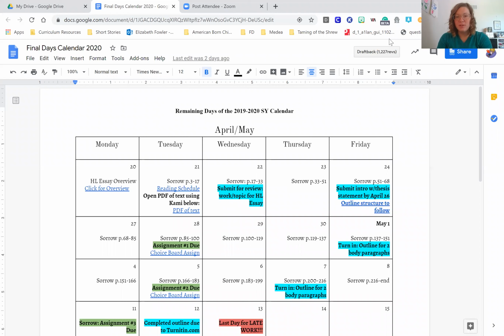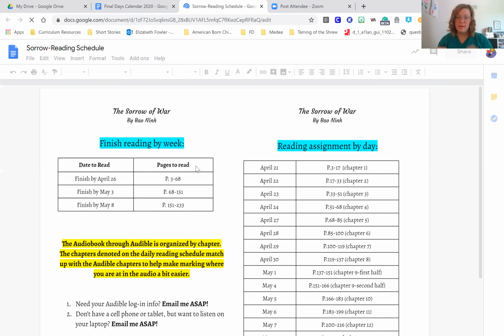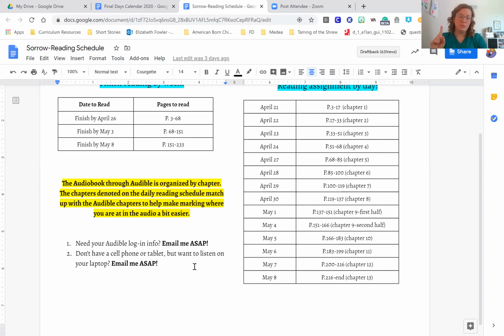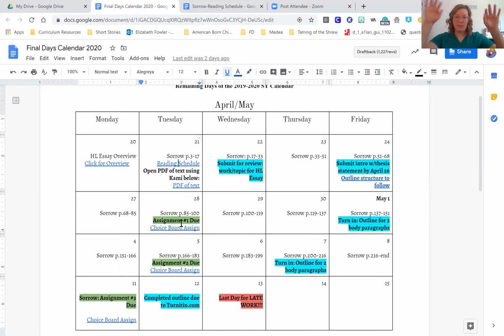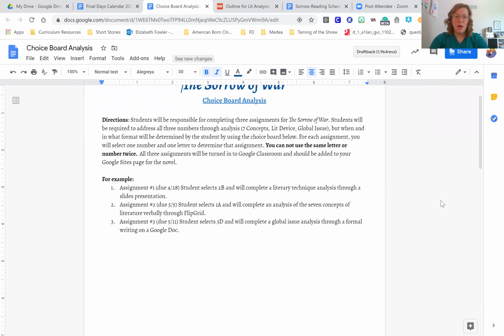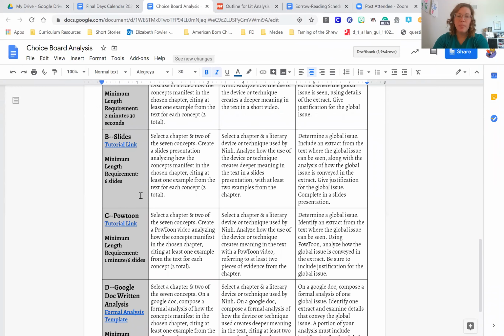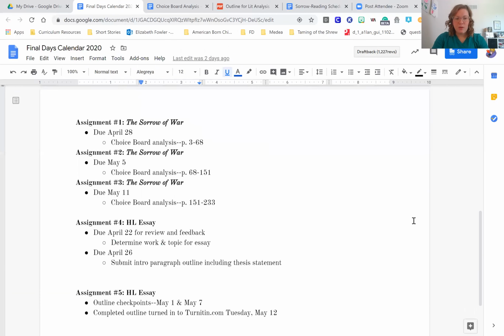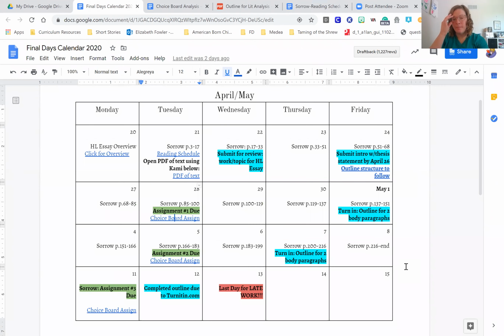Final Countdown-Final four weeks & assignments of S2